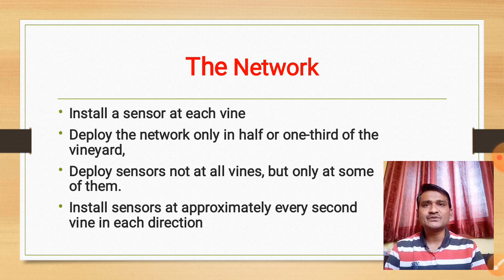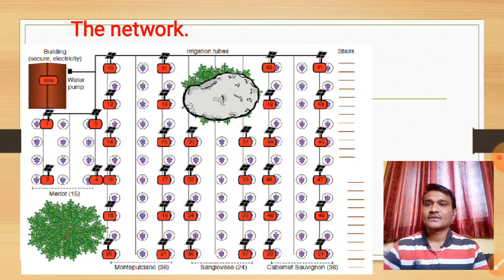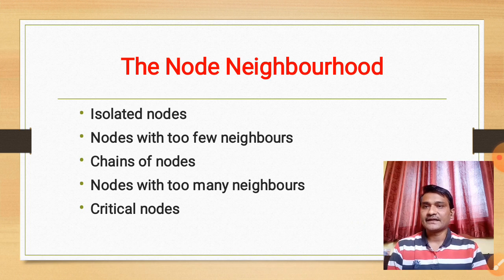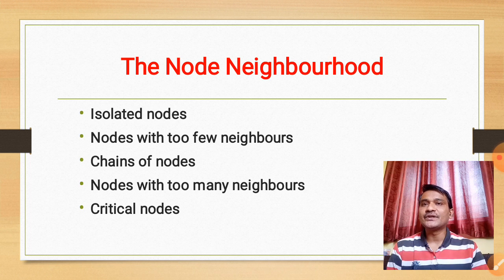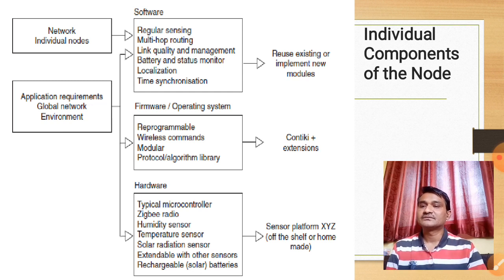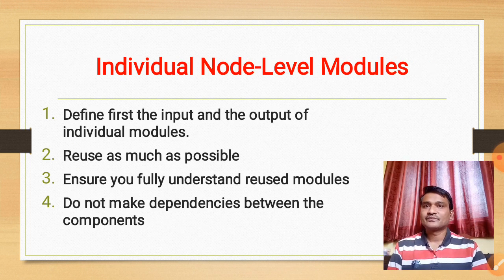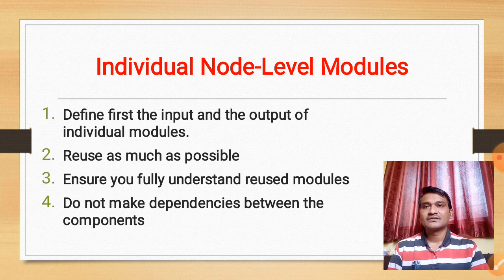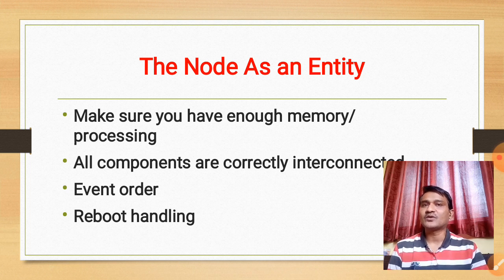3 top down design process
wireless sensor network